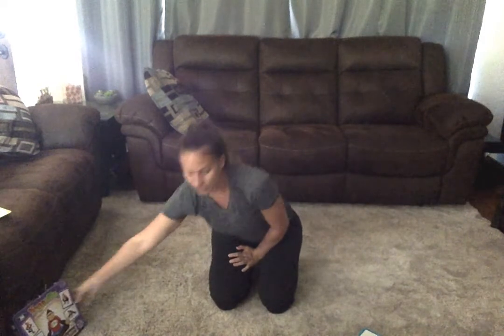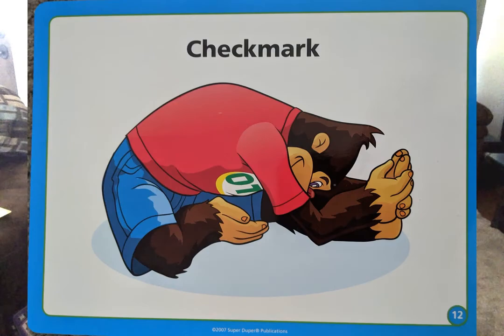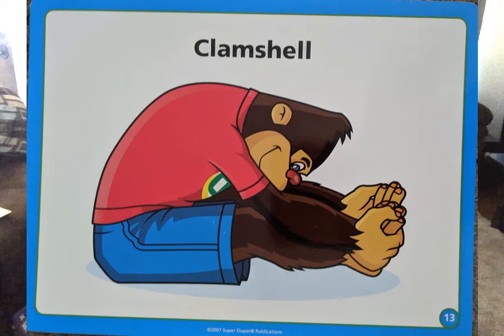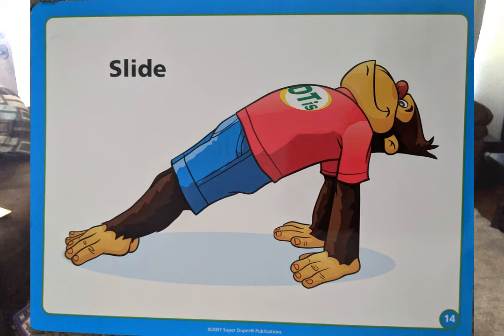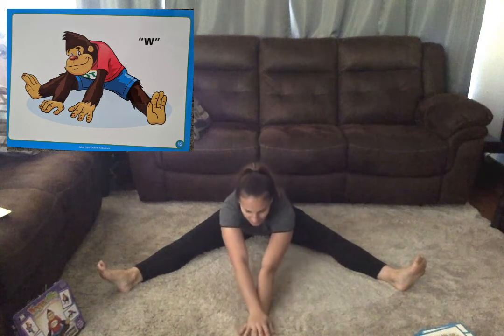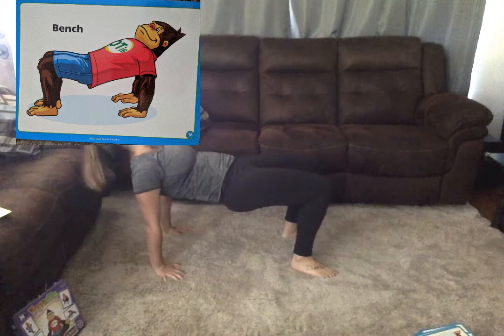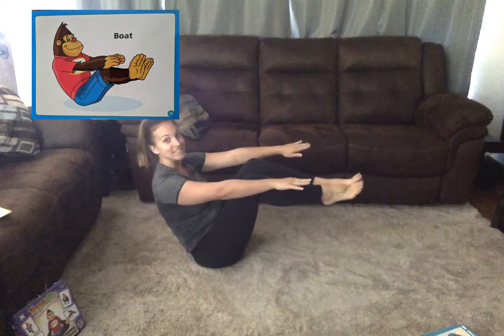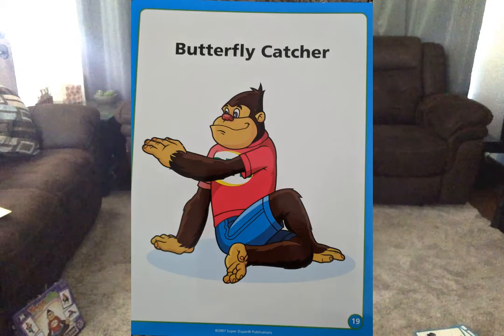Yogarilla in Sitting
Yogarilla is created by Super Duper Publications. In this video I will go through the first 10 cards which are in the seated position: Driving, Checkmark, Clamshell, Slide, "W", Bench, Boat, Flutterfly, Butterfly Catcher, and Peaceful Gorilla.
Yogarilla has many benefits for strengthening, balance, range of motion, motor planning, proprioceptive awareness, breath support, and flexibility. This is video 2 of a 5 part series. Enjoy!